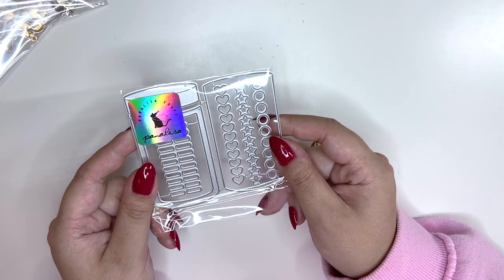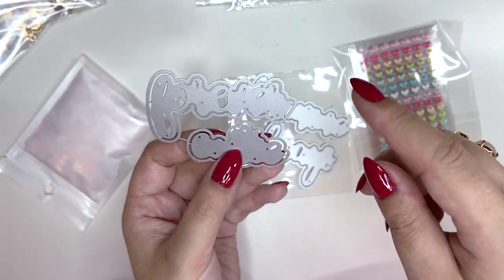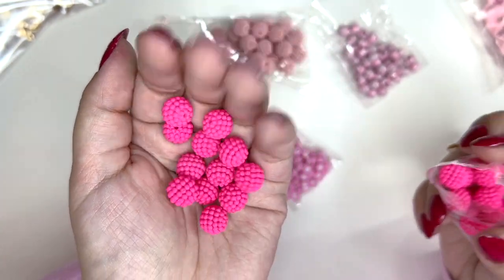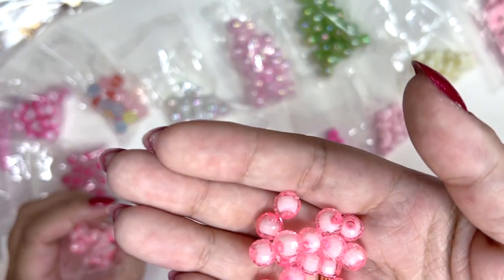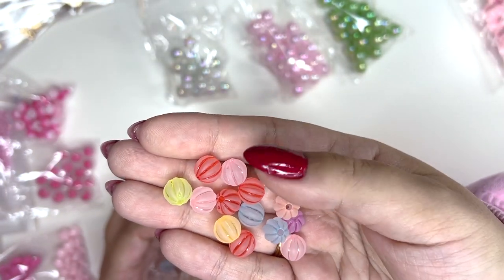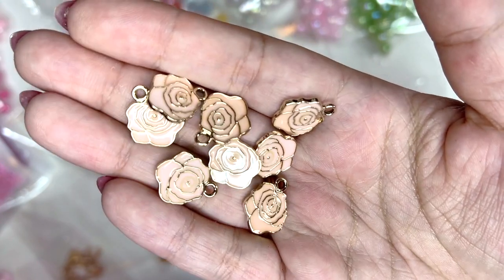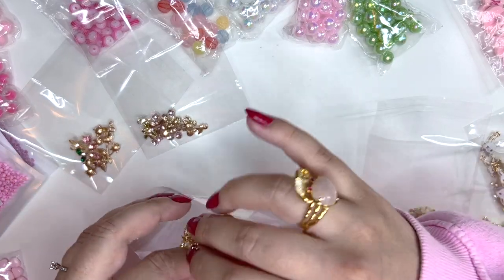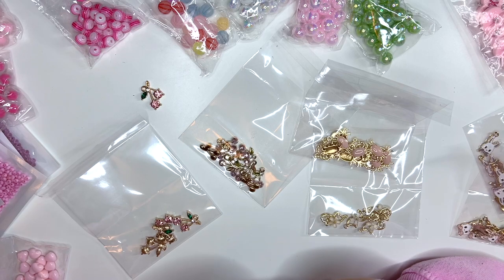AliExpress Craft Haul 🛍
♡ Items mentioned
00:31 - Shaker jar die*
01:13 - Ticket shaker die*
01:49 - Circle flower frame die*
02:06 - Heart donut die*
02:26 - Heart peppermint candy die*
02:40 - Word shadow dies*
03:00 - Heart enamel dots*
03:40 - Heart Clay sequins*
04:07 - XOXO charms*
04:32 - Bow charms*
04:58 - Berry beads*
05:38 - Pink/Silver beads*
05:54 - Pink/White heart beads*
06:32 - Pink/White striped beads*
06:50 - Frosted beads*
07:31 - Faceted beads*
08:02 - Mini heart beads*
08:41 - AB beads*
09:29 - Frosted watermelon beads*
09:54 - Matte frosted seed beads*
10:22 - Matte seed beads*
10:47 - Mini transparent bubbles*
11:41 - Rose Charms*
12:24 - Squirrel Charms*
12:43 - Bunny with carrot charms*
13:06 - Bunny with bowtie charms*
13:36 - Cat with flower charms*
13:55 - Crab charms*
14:26 - Cherry charms*
15:02 - Cherry charms*

xoxo